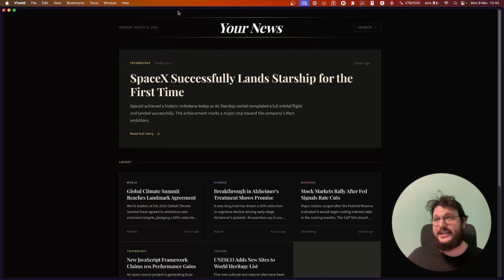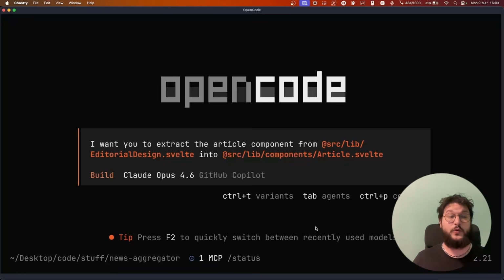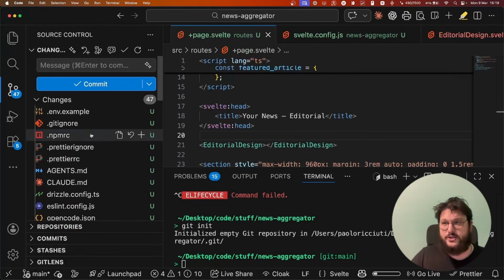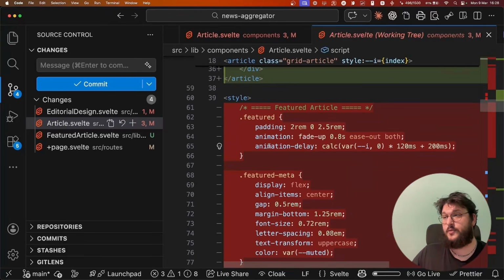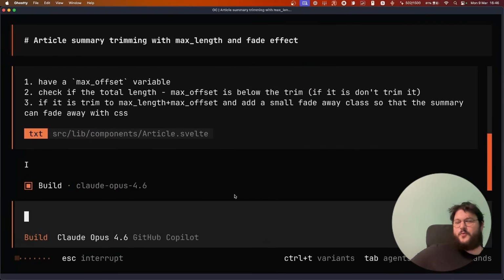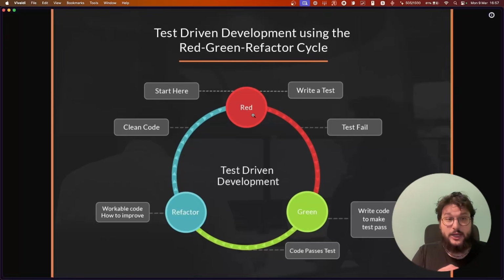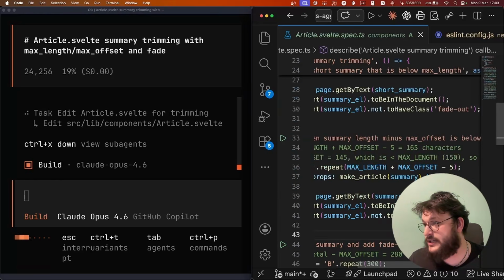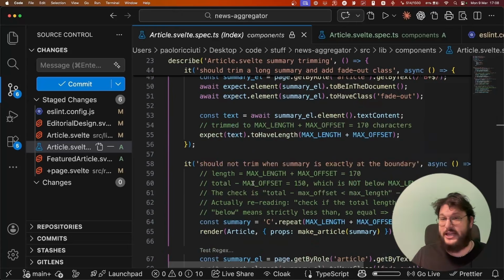TDD & git - Agentic Engineering with Svelte (Ep. 4)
What does agentic engineering with Svelte actually look like in practice?

Paolo Ricciuti, Svelte lead at Mainmatter, recorded himself building a real app agent-first, with Claude writing every line of code. He builds up the engineering harness along the way, so the agent can reliably and efficiently produce good results instead of just vibing out a pile of slop.

Episode 4/9: In this episode we dig into the tools you need for quality control, and to ensure your agent stays on track. We’ll learn the basics of TDD and how to use the power of git for reviewing the agent’s code.

What you'll learn:

– Which tools you need for successful agent management
– What is test-driven development and why tests need to fail first
– How to review your agent’s code using git